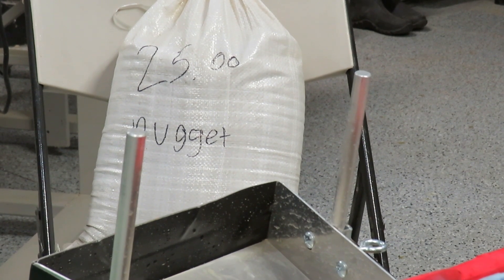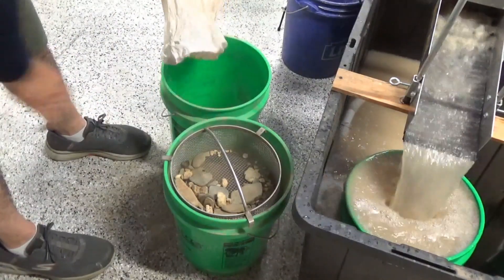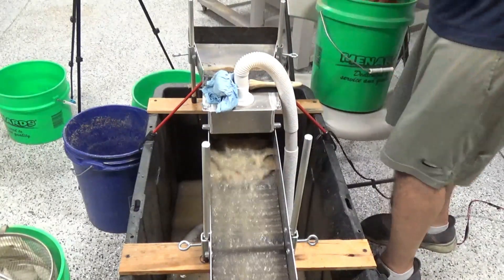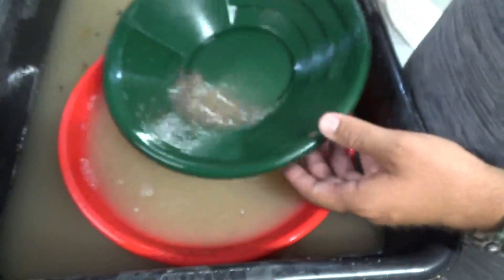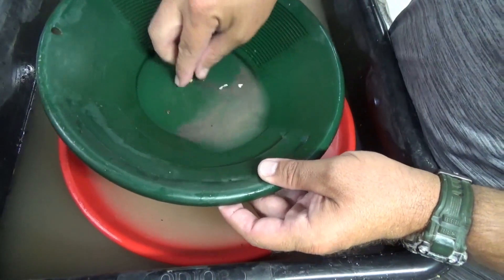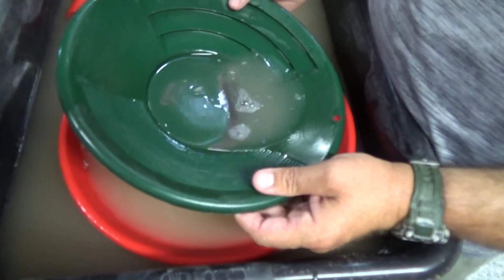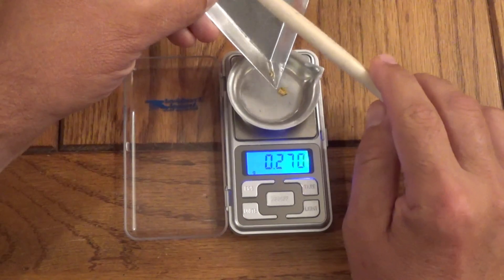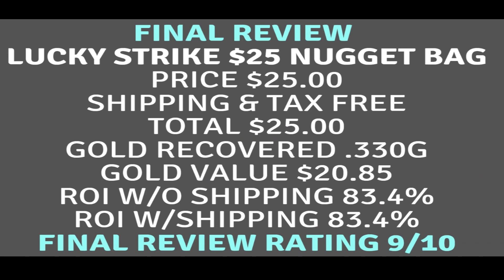WNAB?...Episode #25 Lucky Strike Gold an Gem Mine Marion N.C.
Hey everyone, welcome to episode #25 of "Whose Nuggets are Bigger?" In this series we will be exploring the world of gold/gem paydirt online. I hope you can use the information we discover, to decide which products are right for you, and which ones you should avoid. Supporting the channel with your subscription, is 100% free and greatly appreciated, it also ensures you don't miss any upcoming episodes.

      I have  some prospecting designs available at my Redbubble and Etsy stores if you'd like to check them out. Here's the links!

       I would also like to thank Qubesounds at Pixabay music for the Intro music. If you're looking for some great music definitely check them out.